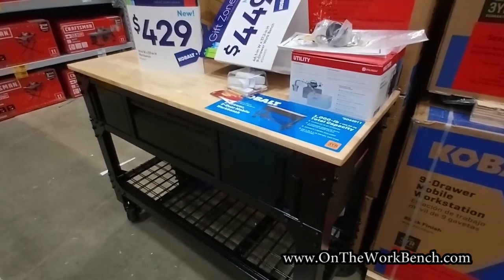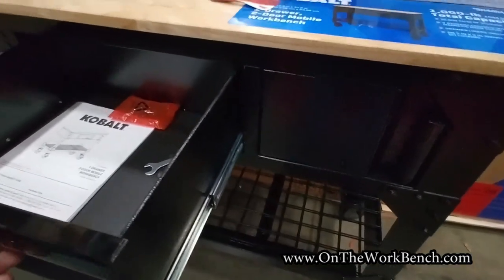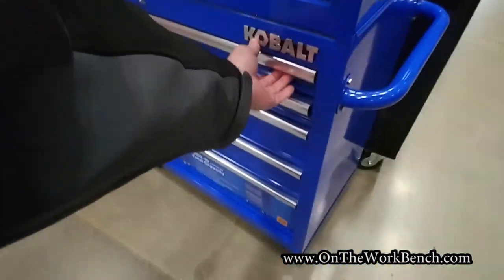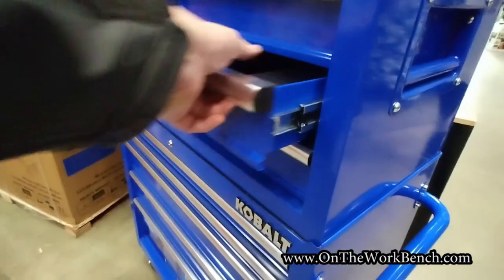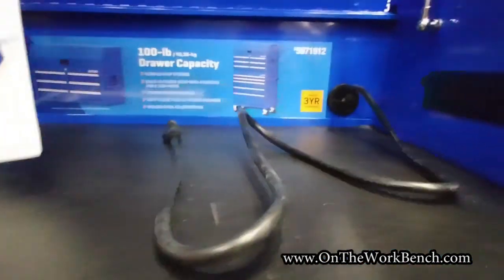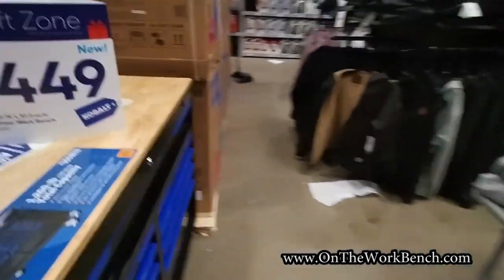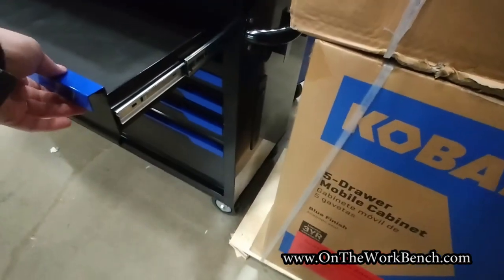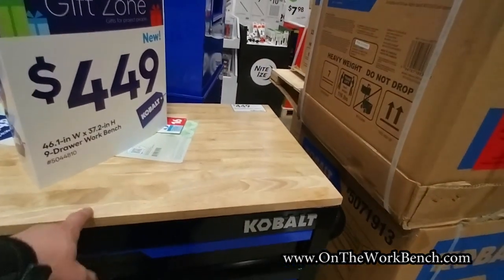2022 Black Friday Kobalt Tool Boxes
A look at the various Kobalt toolboxes on sale for 2022 Black Friday.